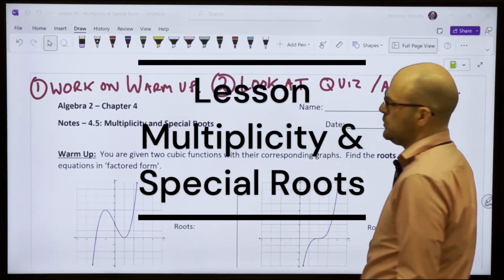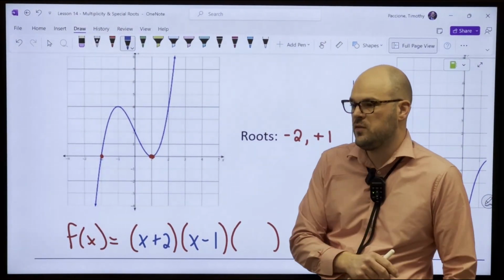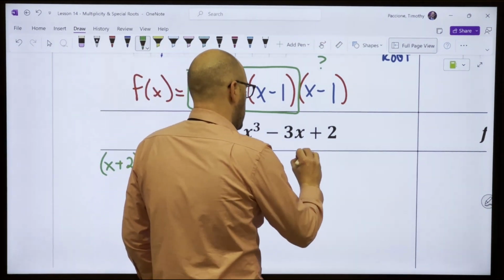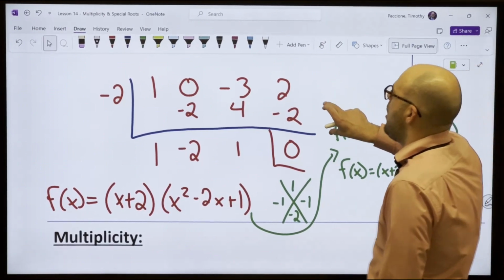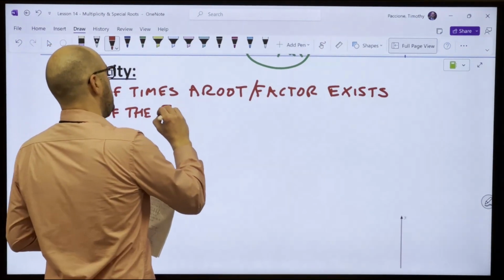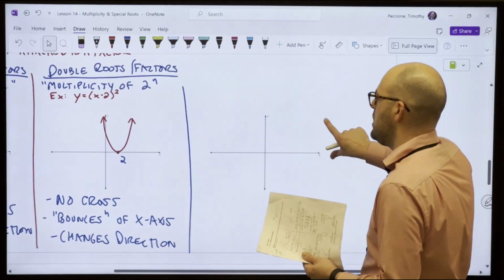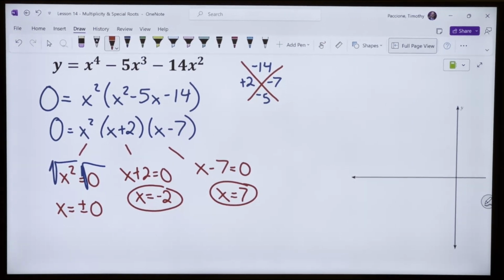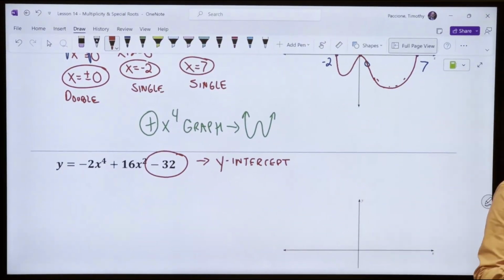Polynomial Functions - Multiplicity - (Lesson 14)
In this lesson, we discuss the definition of Multiplicity (the number of times you have a root or factor) and why they are considered "special roots."  We talked about what you can expect when you have them on a graph, and how to prove that you have them using synthetic division.